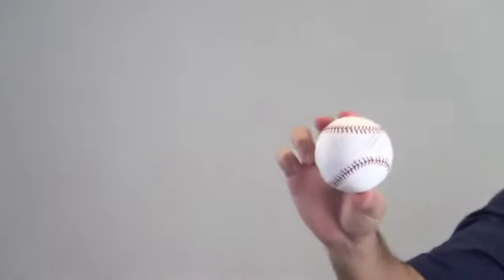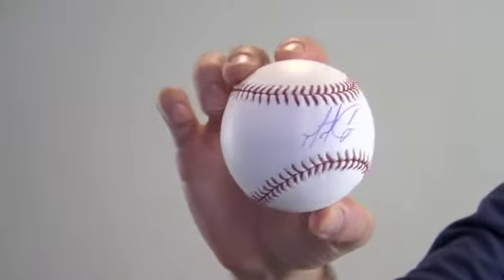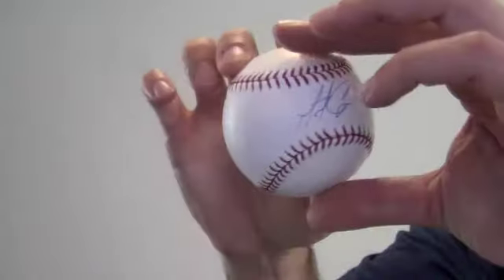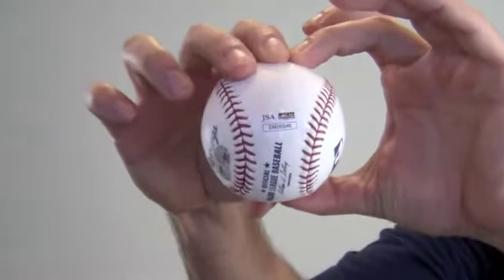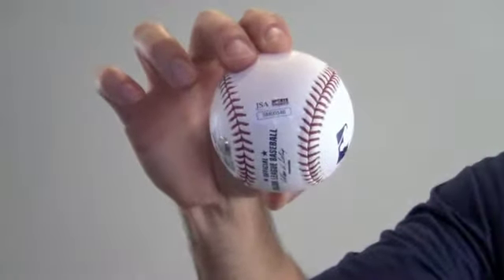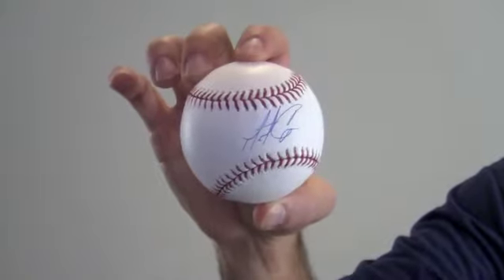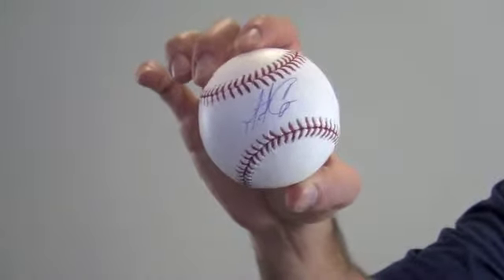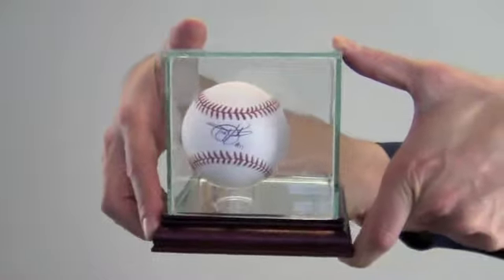Matt Cain Autographed Baseball - MLB Holo & JSA/SM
This is a baseball autographed by All Star pitcher, Matt Cain, in the sweet spot. You can view more about this product The World Series Champ's high quality signature is JSA certified authentic and backed by our sportsmemorabilia.com lifetime authenticity guarantee. This Rawling's Official Major League baseball would make a great addition to any baseball fan's collection or a perfect gift. Add a display case to protect and preserve your memorabilia that features a removable glass top and mirrored bottom. This Matt Cain signed baseball ships free and within one business day.